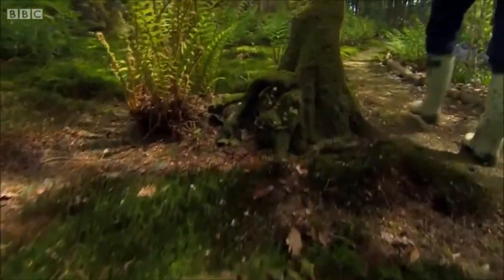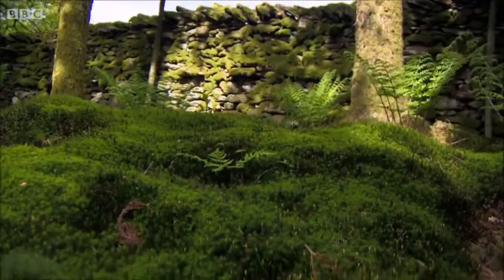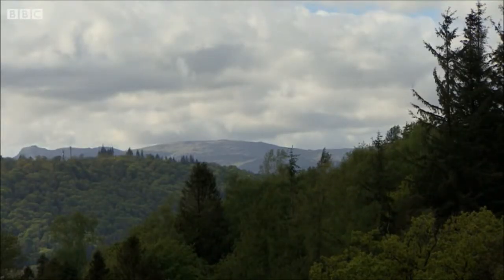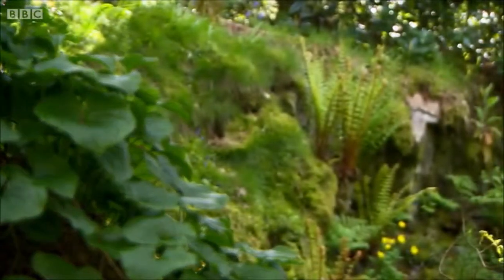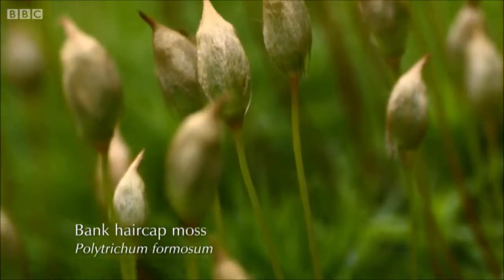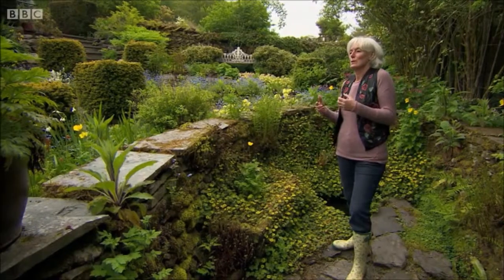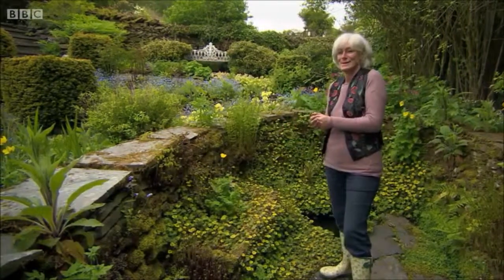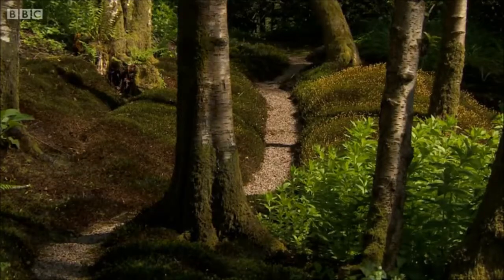Windy Hall Gardeners World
Windy Hall Garden